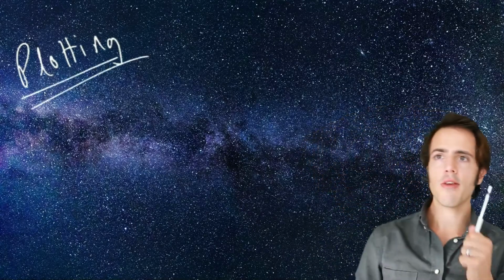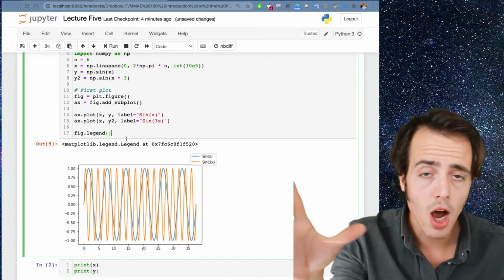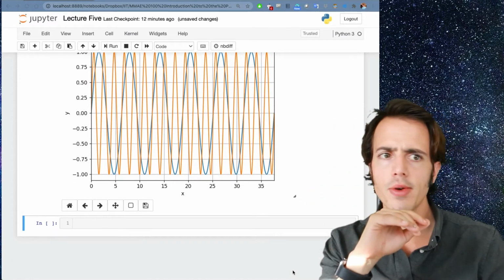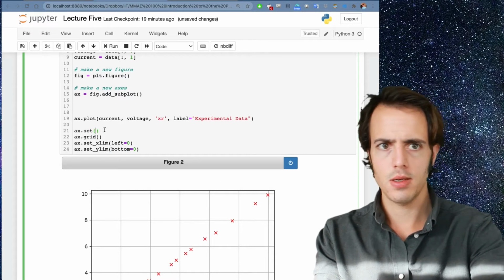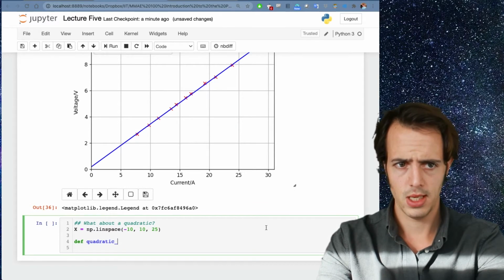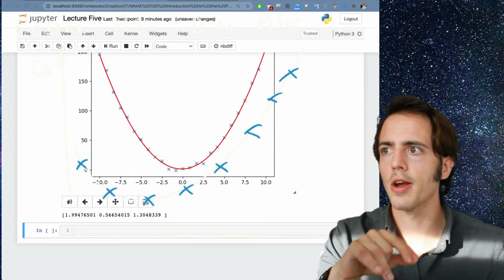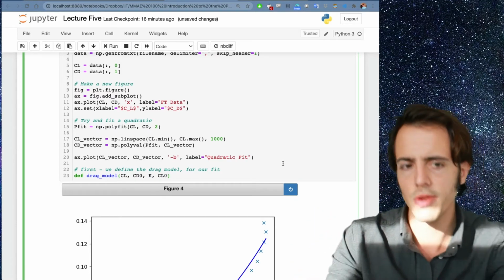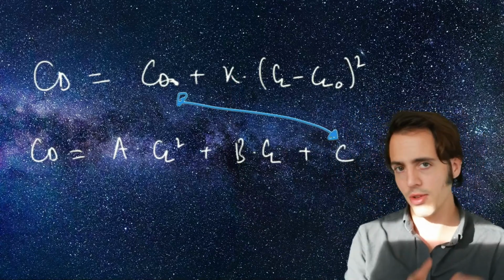5 Importing, Plotting, Fancy Fitting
This is a FAST introduction to a lot of features - I'm really not expecting you to be on board with everything here, BUT if you follow along and save this notebook somewhere, you'll then have it to come back to when you think "ah, I need to fit a function to these data...I know Prof. Smith showed me that back in first year.", then you can go back and understand it fully.